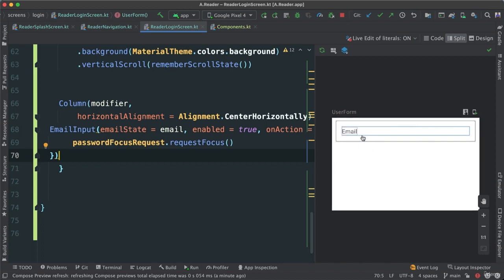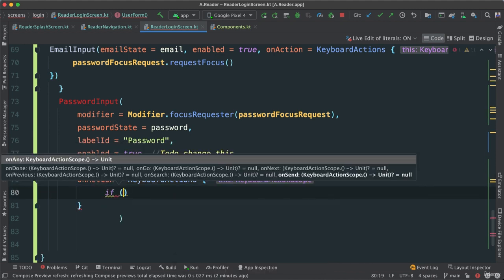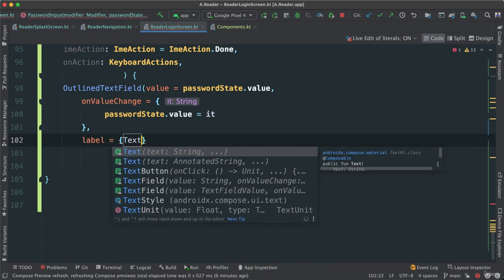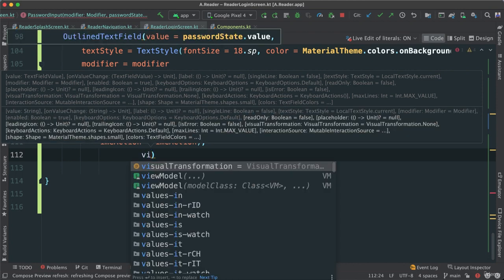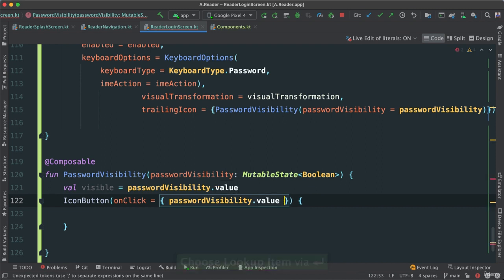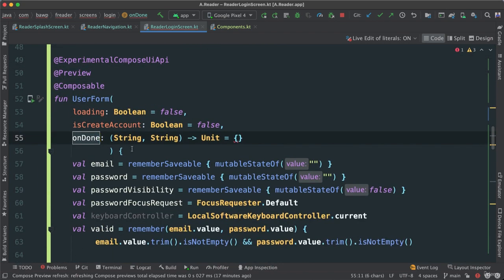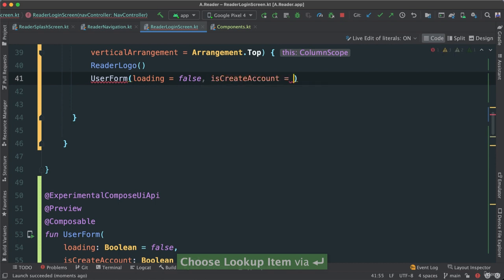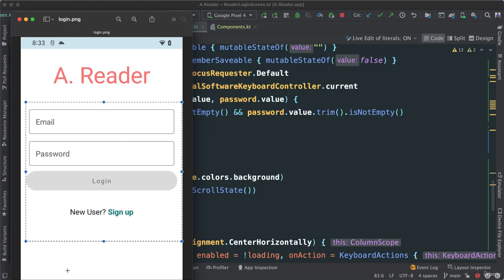231 Setting up the User Form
In this tutorial, we dive deep into Android app development with Jetpack Compose to create a secure and user-friendly login form. We'll guide you through the process step by step, ensuring you understand every aspect of the code and its functionality.

We start by adding an email input field, explaining how to set up the modifier and focus requests to enhance the user experience. Then, we introduce the password input field, showcasing the differences and providing insights into password visibility and keyboard actions.

You'll learn how to handle keyboard actions, validate user input, and set up a callback function to process the email and password when the user submits the form. We also address UI improvements, spacing issues, and dynamic button enabling/disabling based on user input and loading states.

Whether you're a beginner looking to grasp the fundamentals of Android app development or an experienced developer aiming to harness the power of Jetpack Compose, this tutorial is designed to provide valuable insights and practical knowledge.